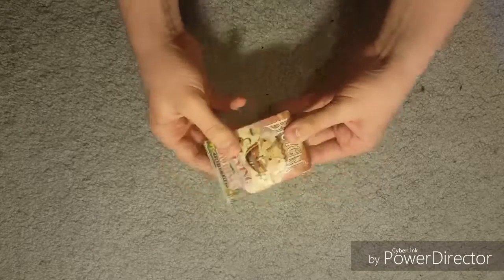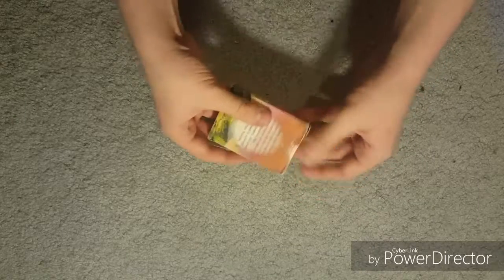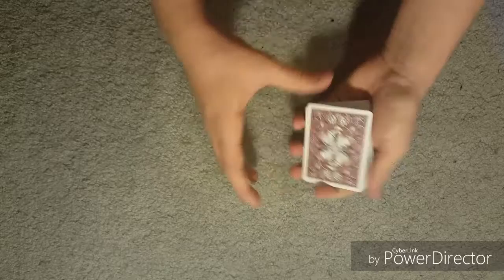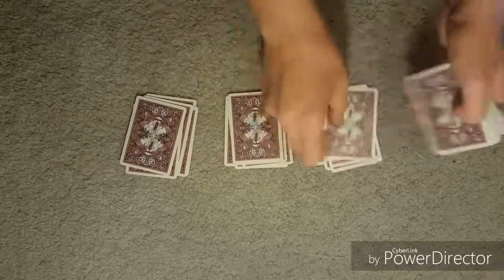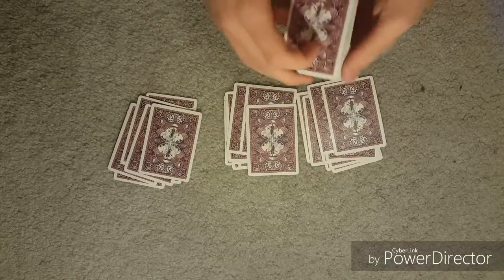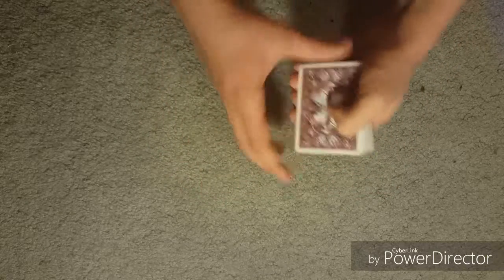Whatever Card Trick... performance